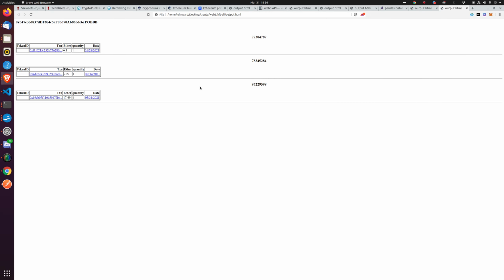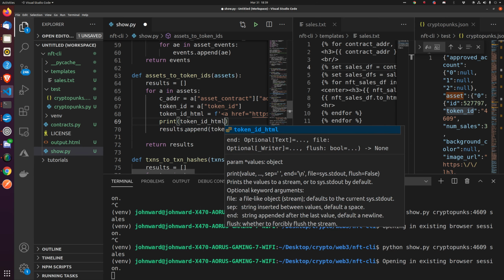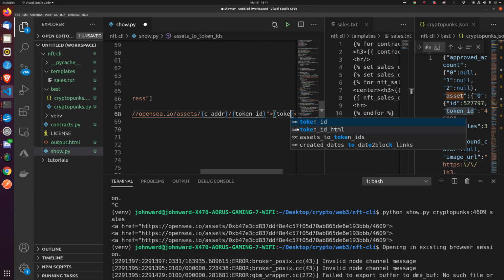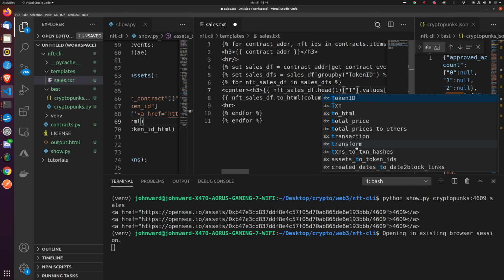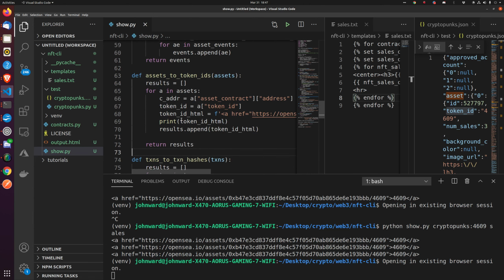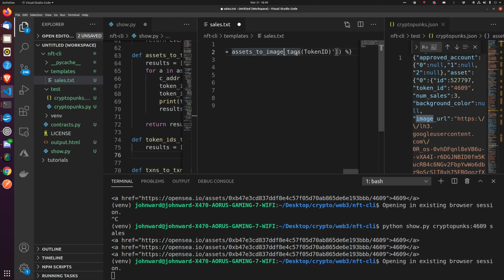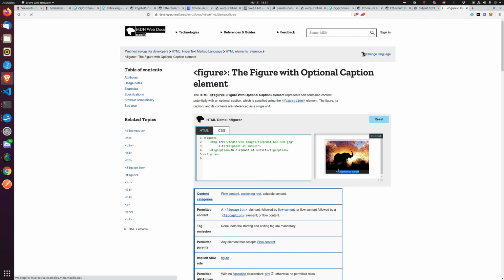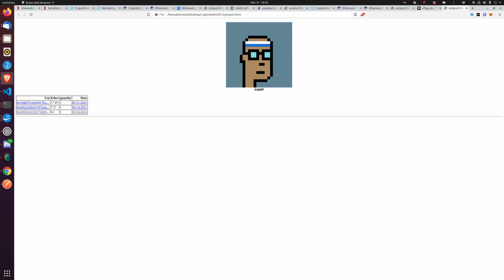Analyzing Cryptopunks with NFT-CLI and Python - E5